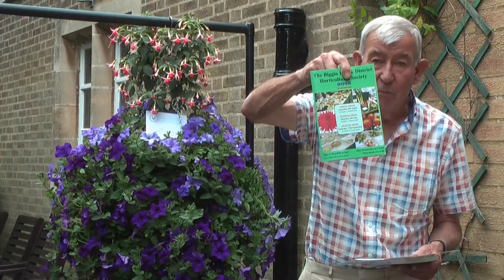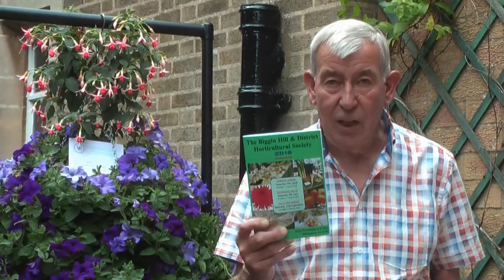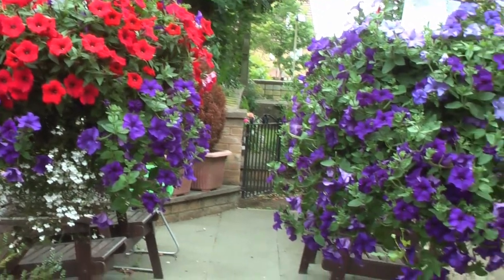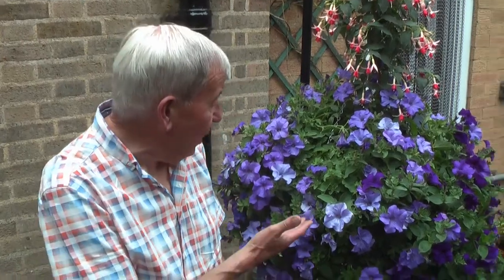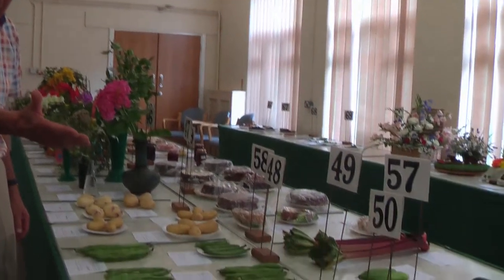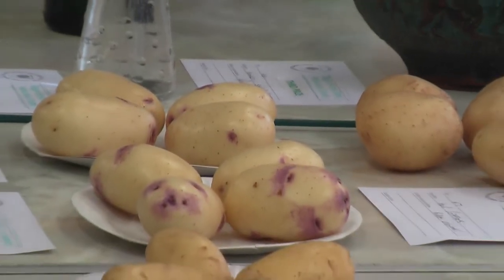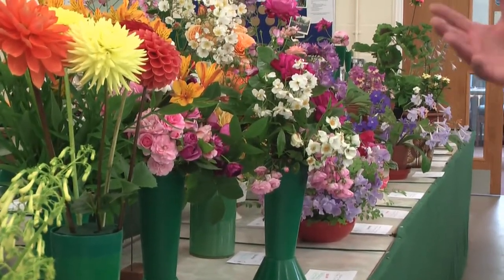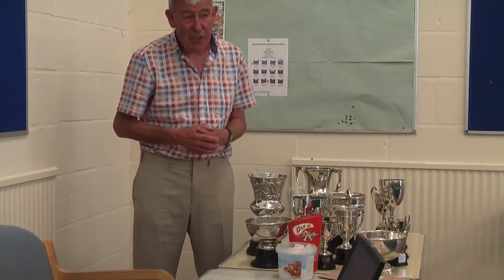Judging shows - tips from Jim Buttress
Renowned RHS judge Jim Buttress gives an insight into judging small shows. Tips on how to present entries and stand a good chance of getting medals.

See also  Facebook and my website for tips and advice.